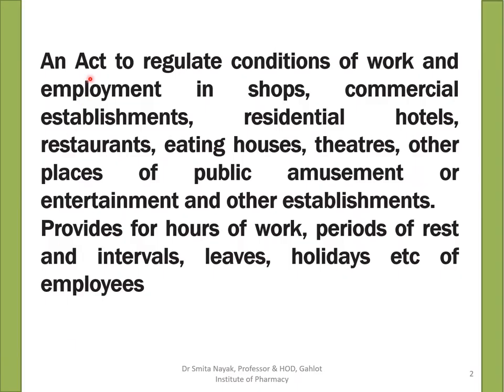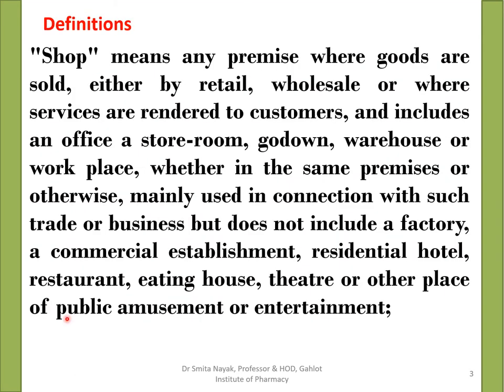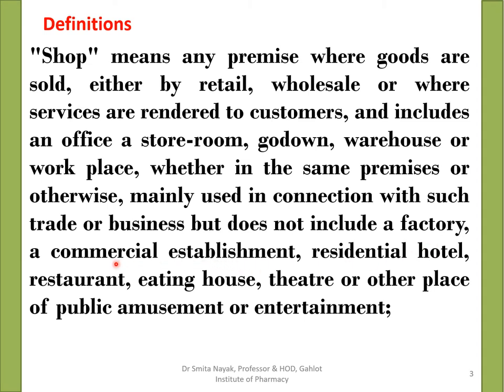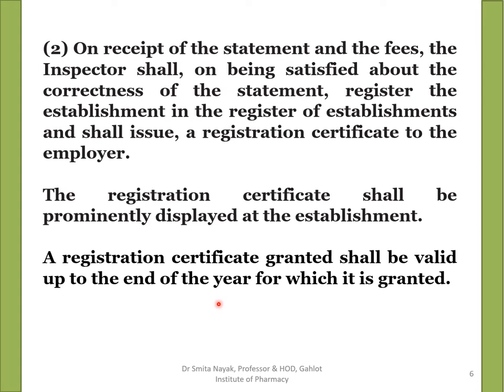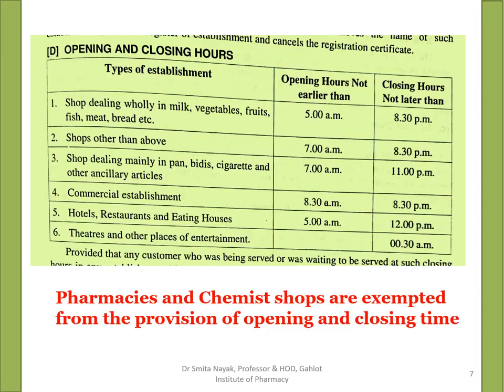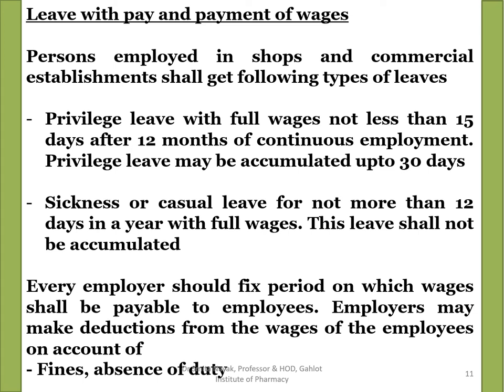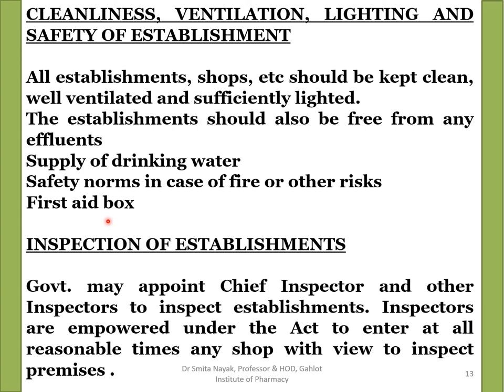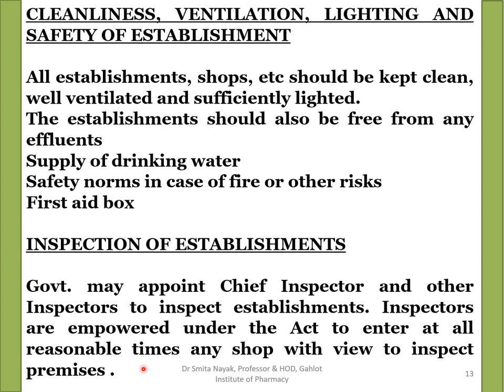Bombay Shops & Establishments Act 1948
An overview of the Bombay Shops & Establishments Act as per syllabus of B Pharm (CBCS), subject: Pharmaceutical Jurisprudence